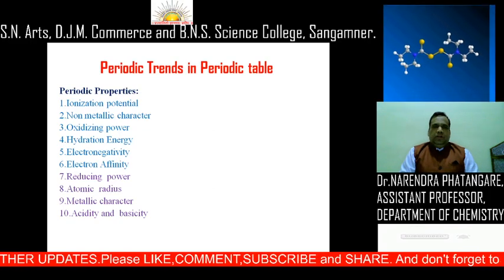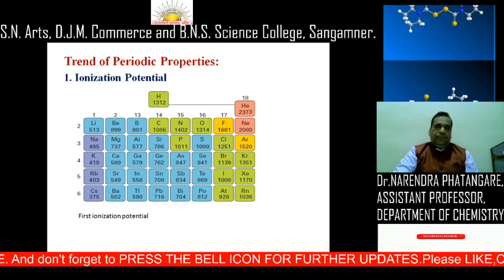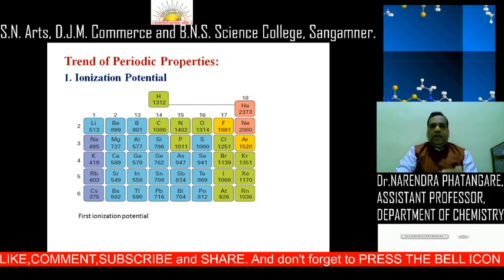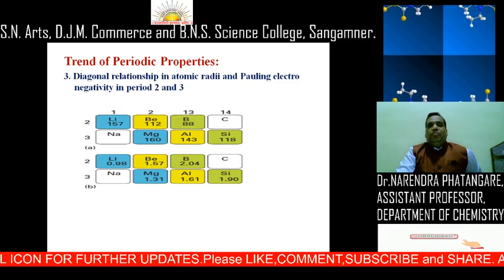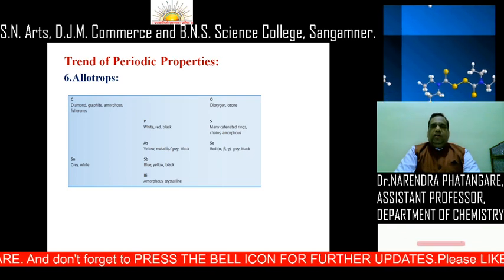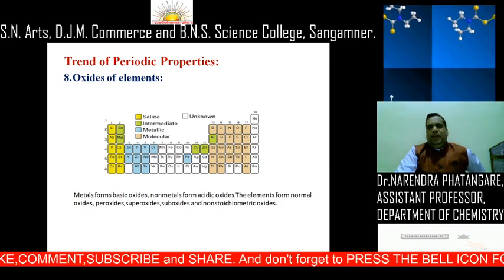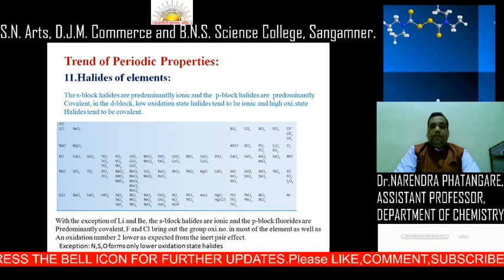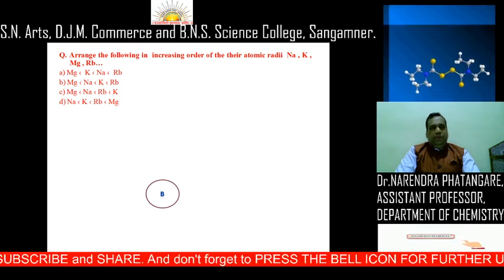PERIODIC TRENDS in MODERN PERIODIC TABLE- For CSIR-NET, SET, GATE, Graduation and Post-Graduation